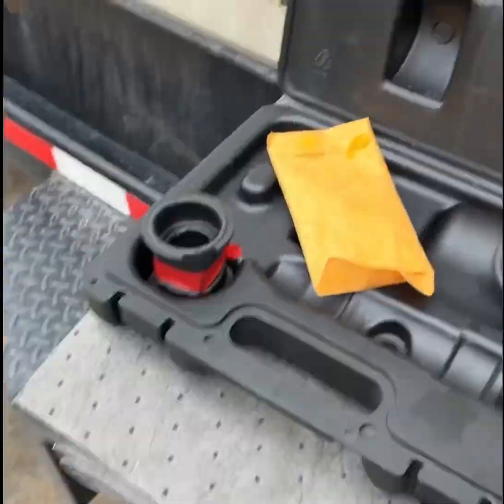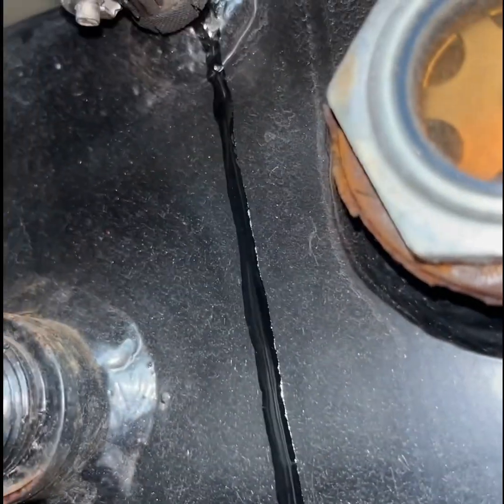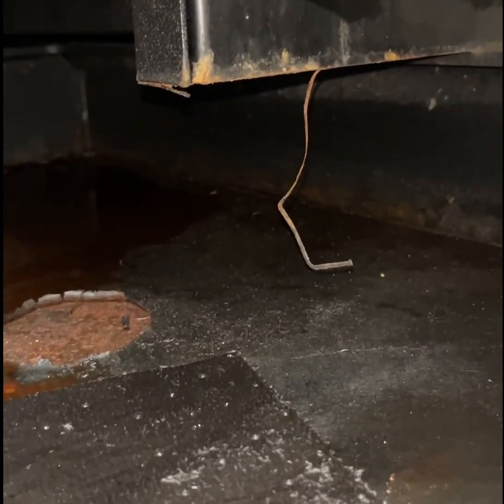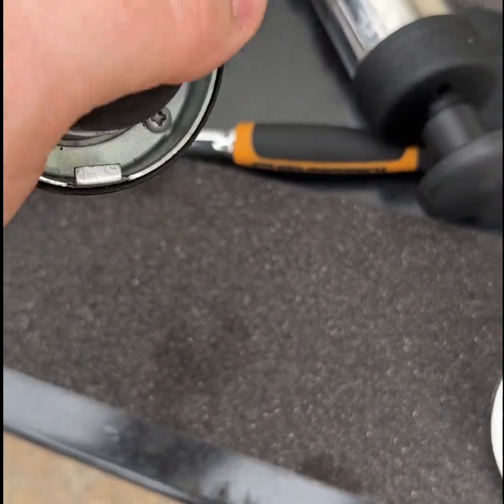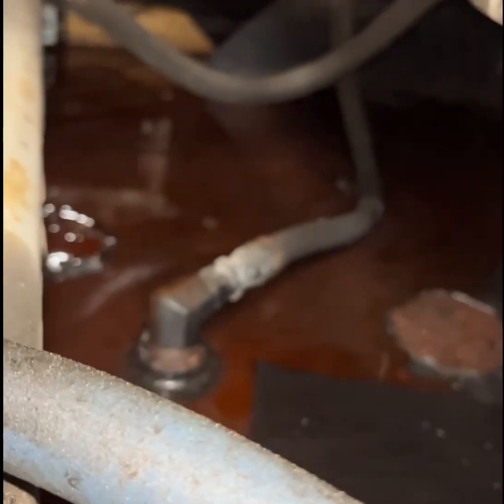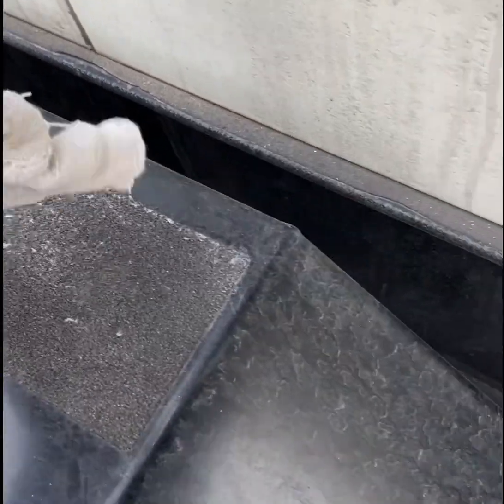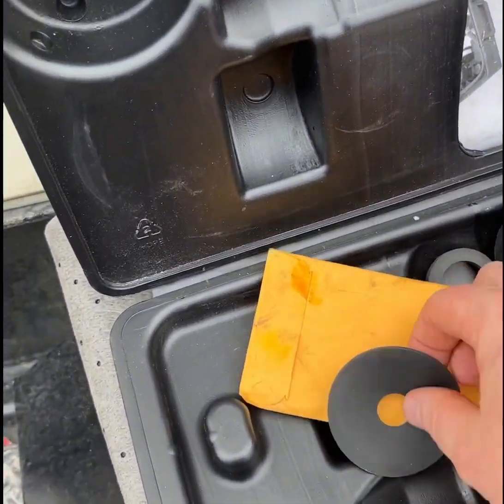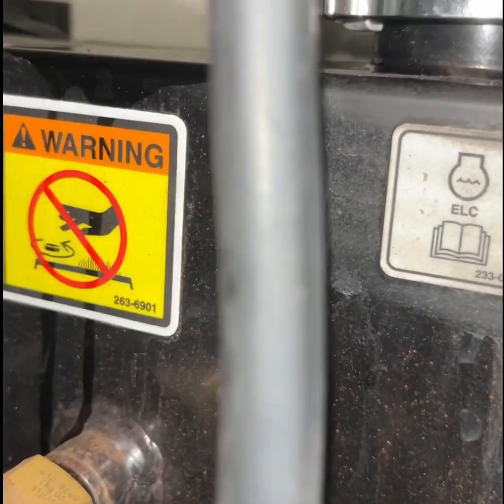Finding an intermittent anti-freeze leak with pressure tester.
Steps on how to do a basic coolant pressurization test on a standard radiator with truck cap adapter. Unit is a trailer mounted 400Kw Cat genset with a C15 engine.